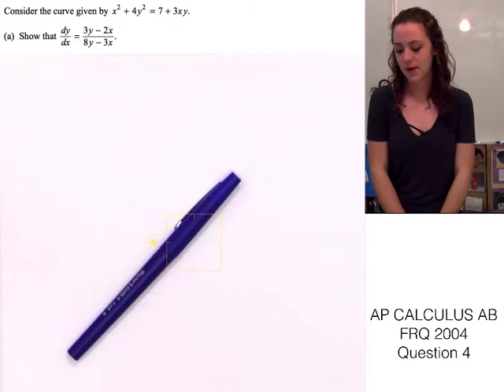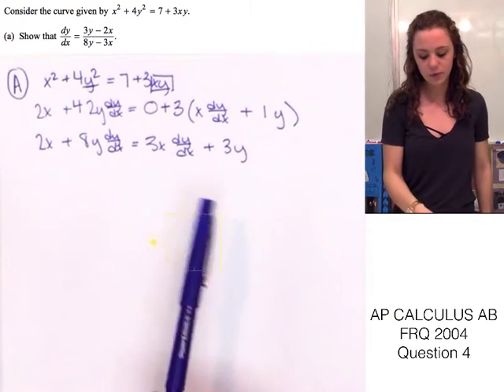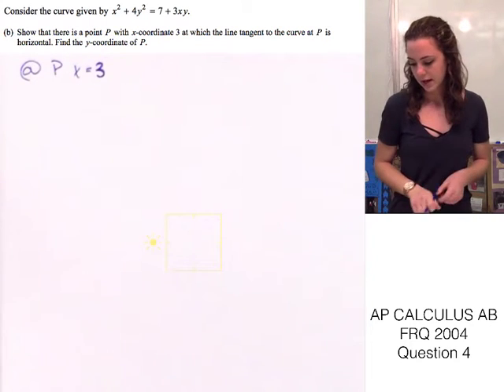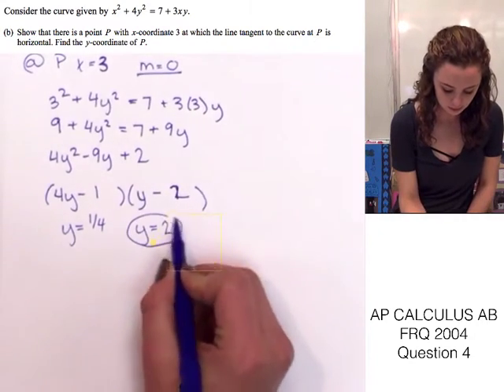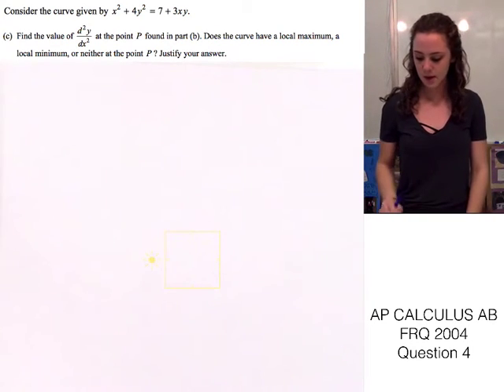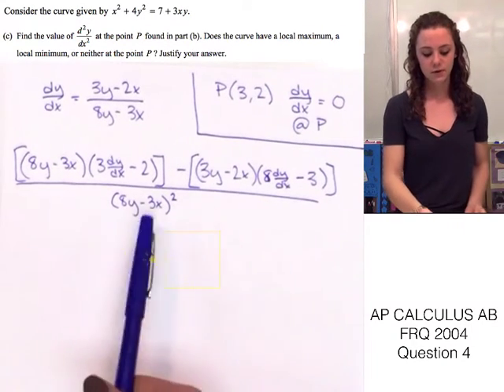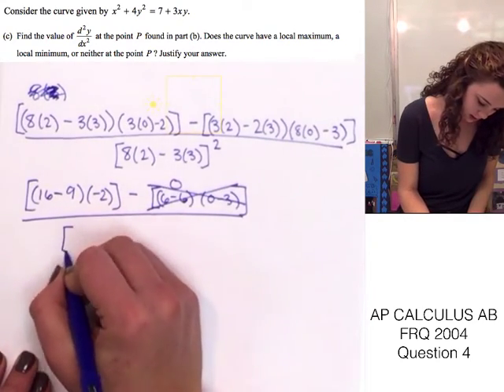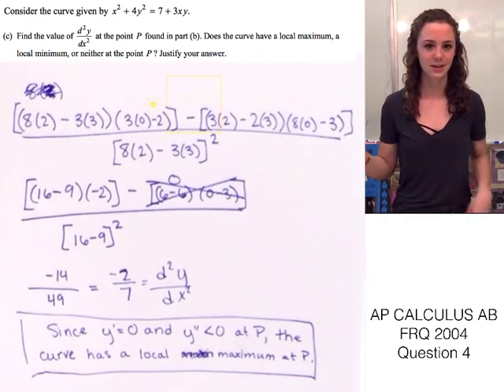AP Calculus AB FRQ 2004 Question 4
This is an FRQ on implicit differentiation, which is a special case of the chain rule for derivatives